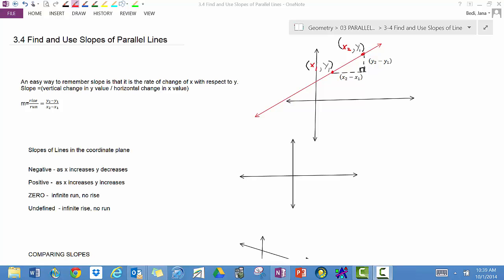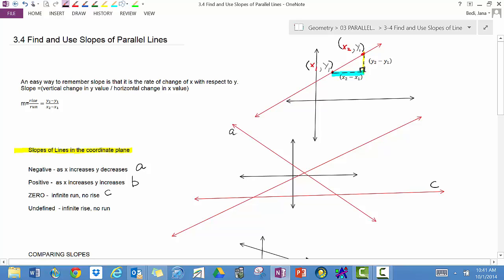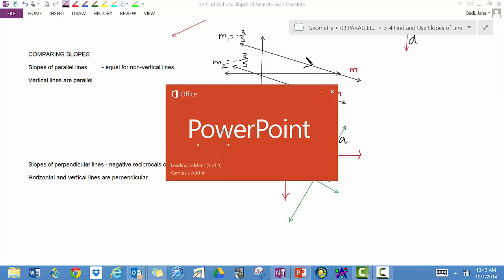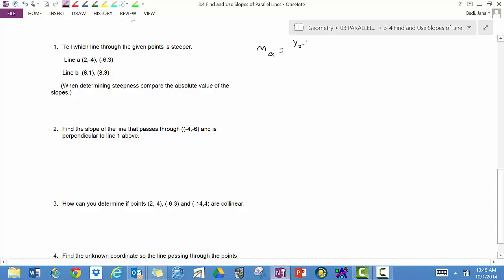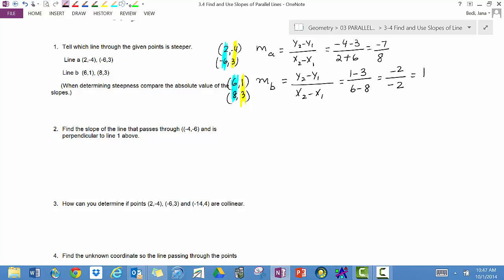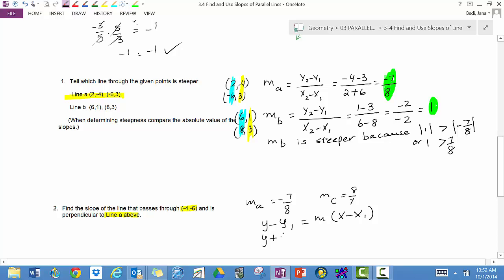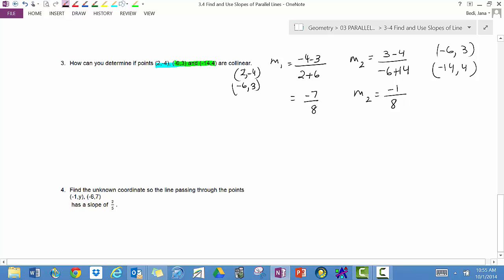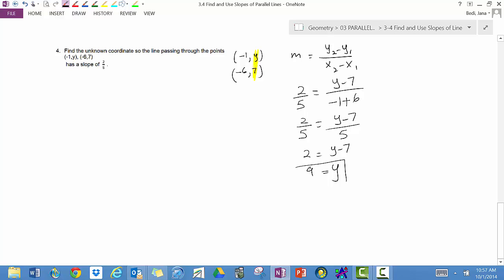3-4 Find and Use Slopes of Lines